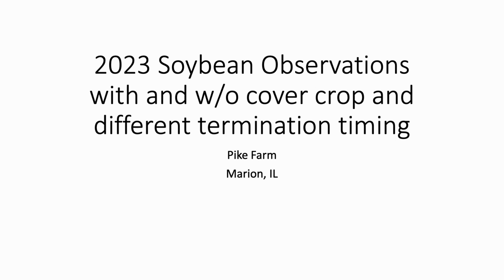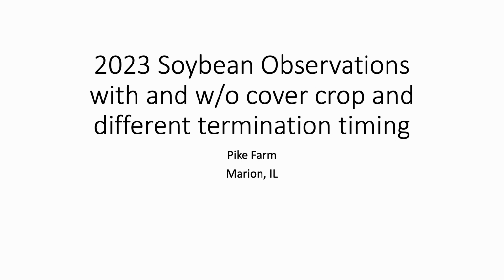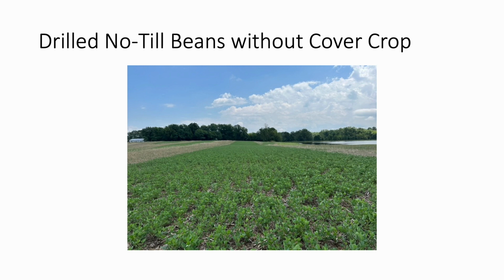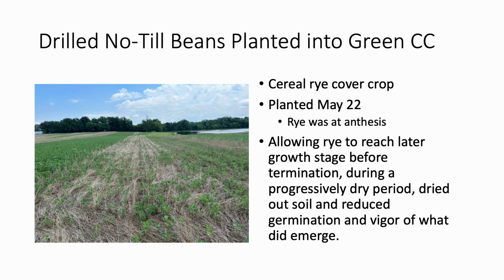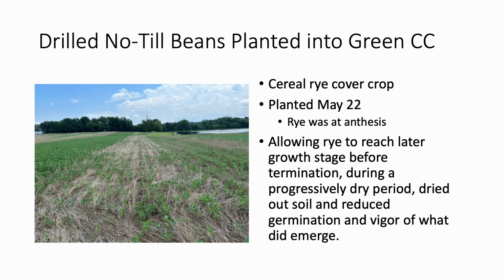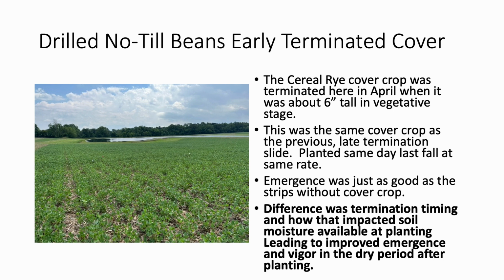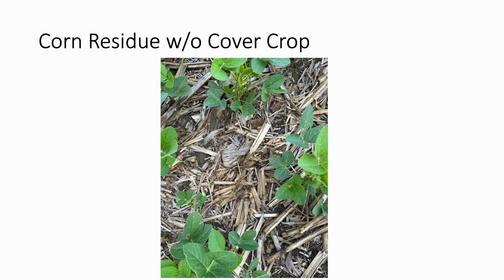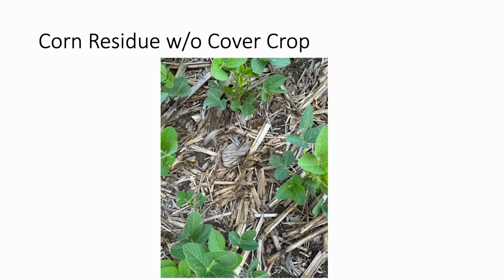Cover Crop Chronicles: Dry Conditions and Termination Challenges in 2023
Many growers throughout Illinois encountered issues with cover crops in 2023 with challenges being dry conditions and termination timing.

John Pike shares his 2023 cover crop season observations from the strip-trials on his farm in Marion, Illinois. Pike examines various scenarios including drilled no-till beans both with and without cover crops, along with different cover crop termination timings.